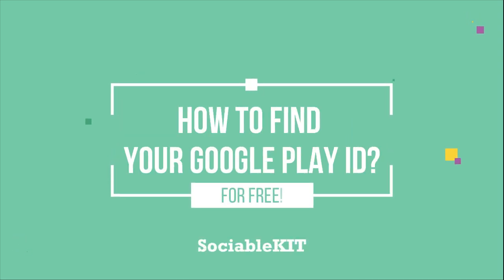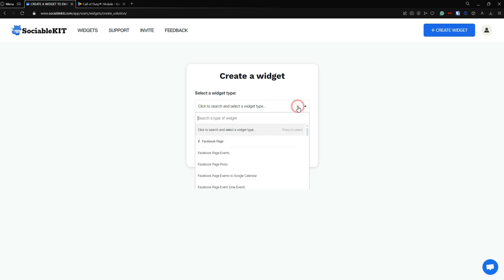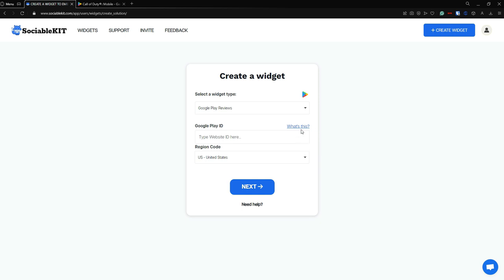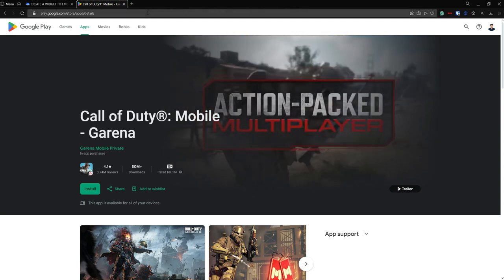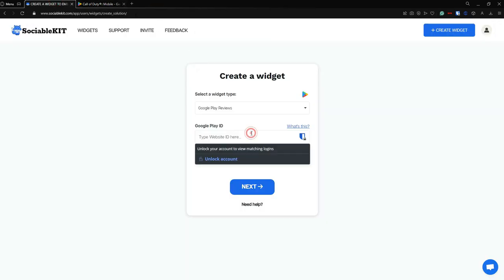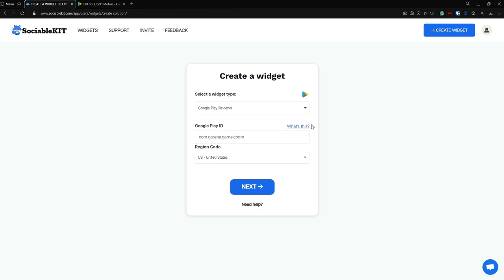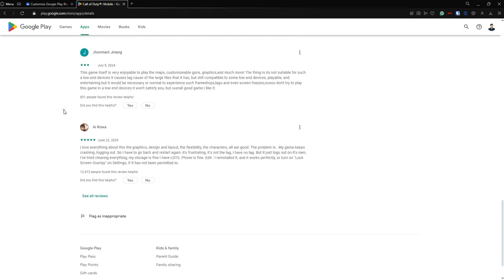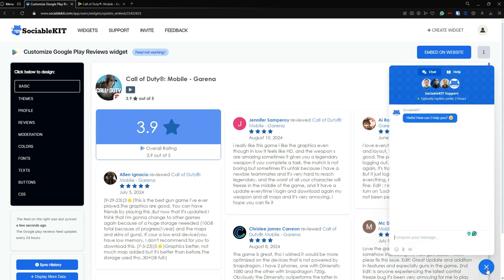How to find Google Play ID? Step-by-Step Guide!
It might be helpful for your web or mobile application as well. This blog will show you how to find a Google Play ID, step-by-step!

Why find your Google Play ID?

Google Play app ID is useful when you are creating SociableKIT's Google play reviews solution.